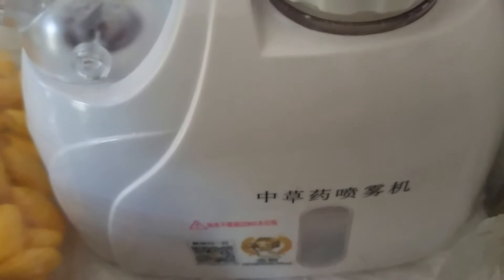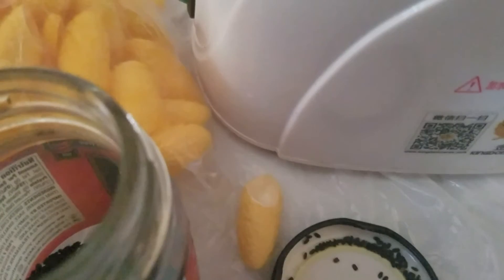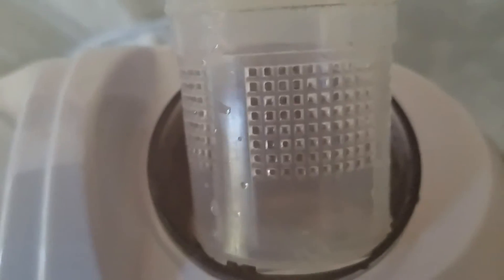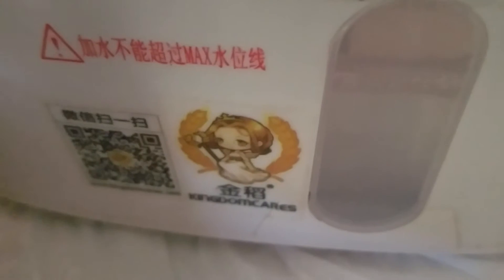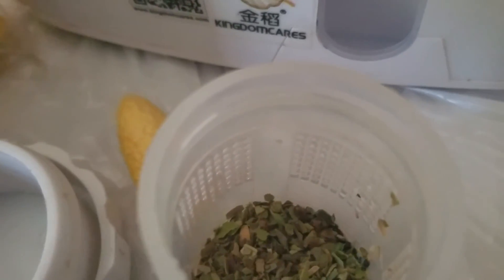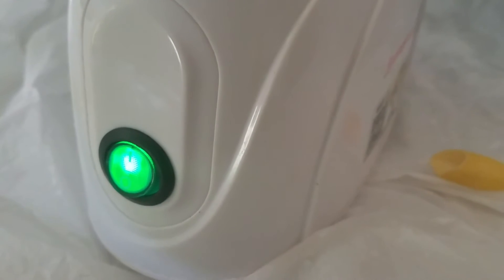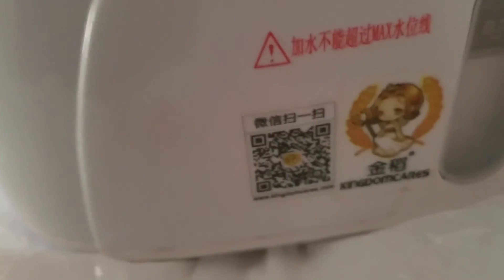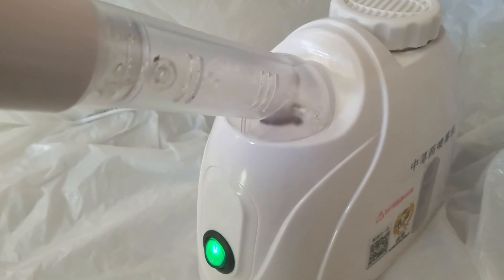Facial/Body Steamer with Herb, Essential Oil Chamber Review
A portable facial/body steamer with herb and oils part.